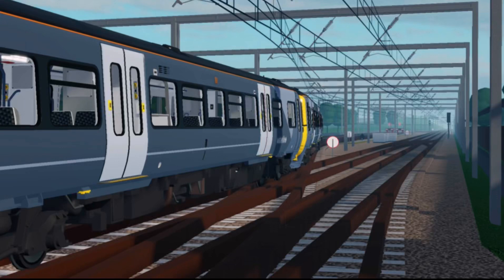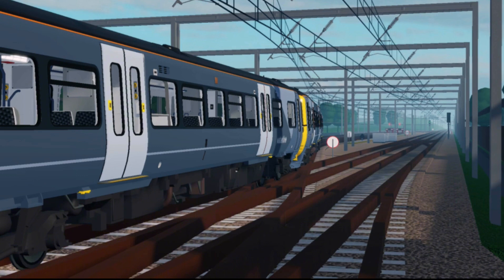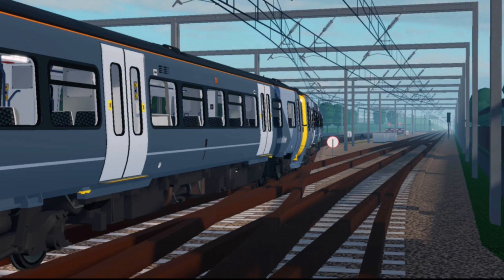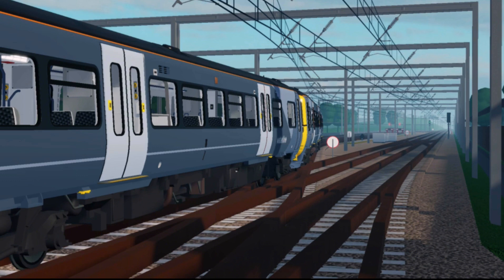ANOTHER SNEAK PEEK?! | Class 165/166 Mesh Sneak Peek | V1.11? (ROBLOX SCR)